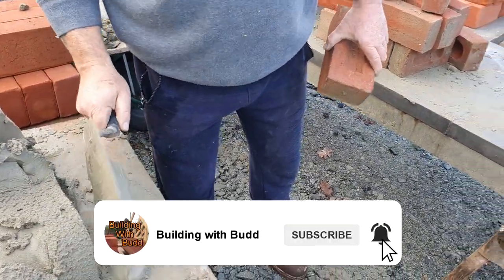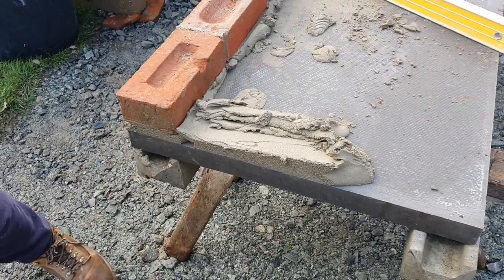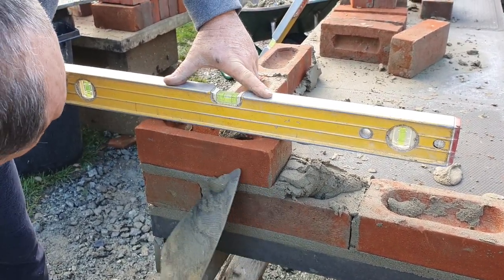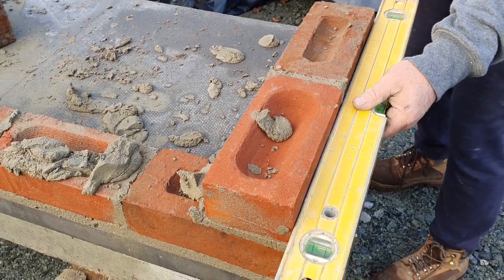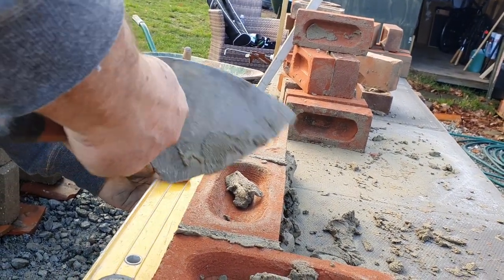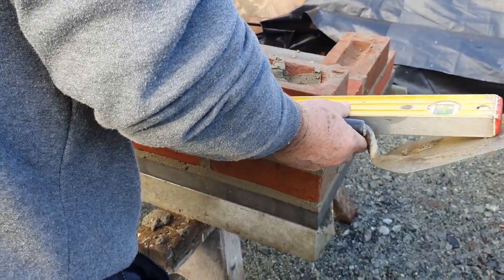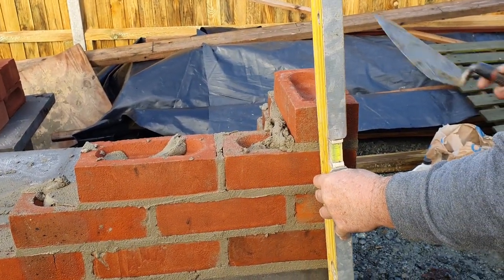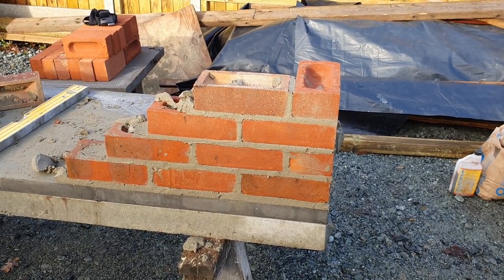Building a brick corner for beginners